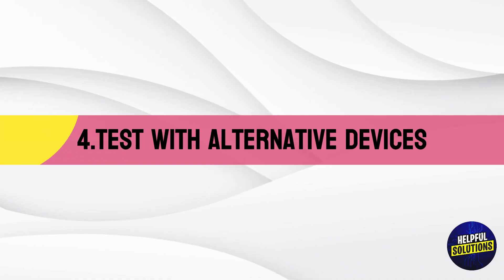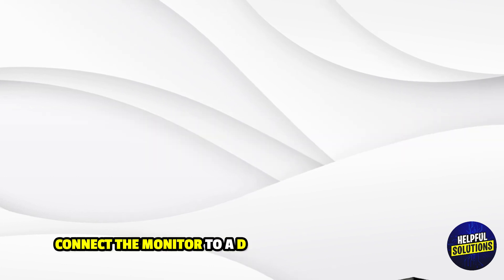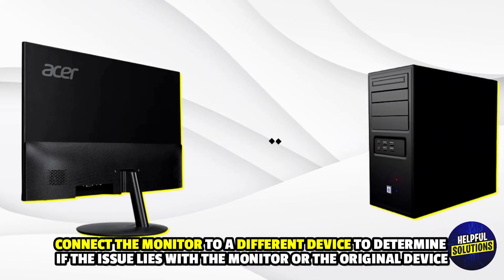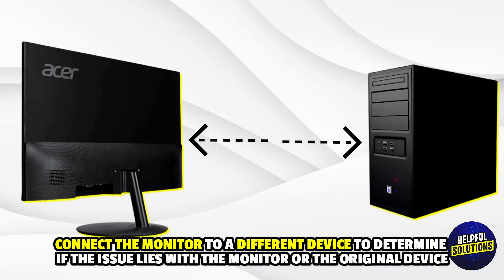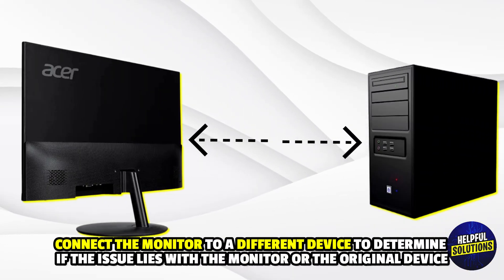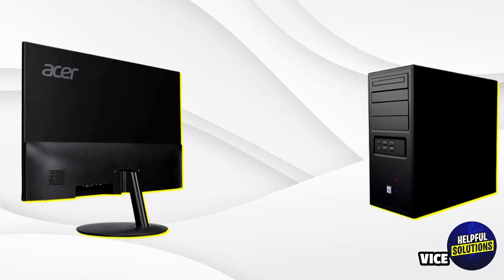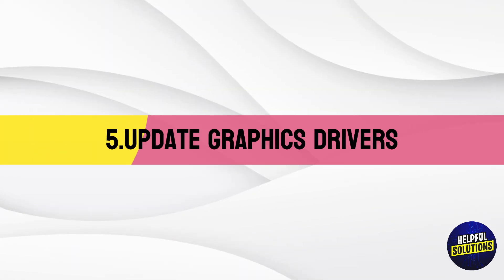How To Fix Acer Monitor Black Screen (How To Troubleshoot Acer Monitor Black Screen)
How To Fix Acer Monitor Black Screen (How To Troubleshoot Acer Monitor Black Screen). In this video tutorial I will show you how to fix Acer Monitor black screen